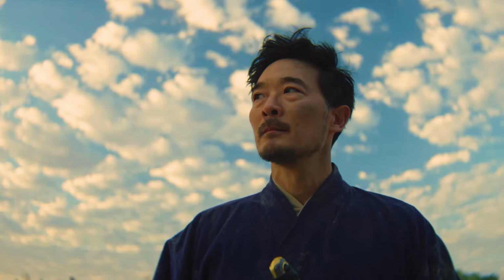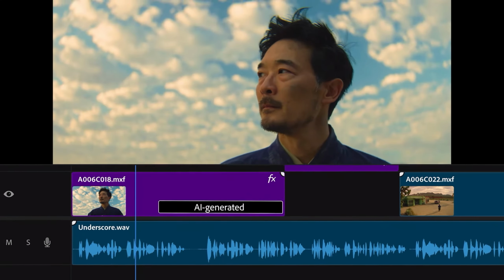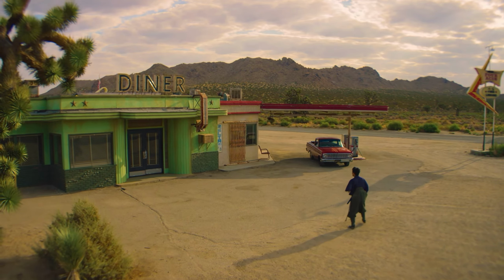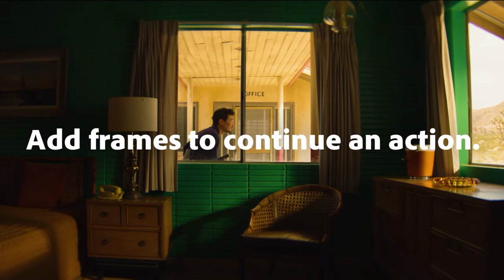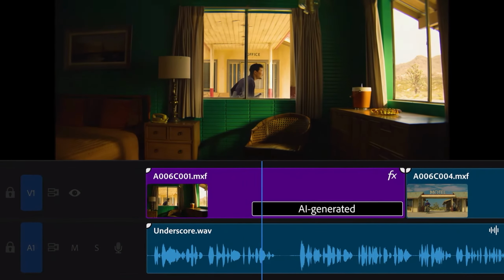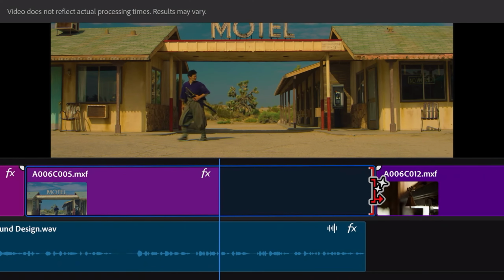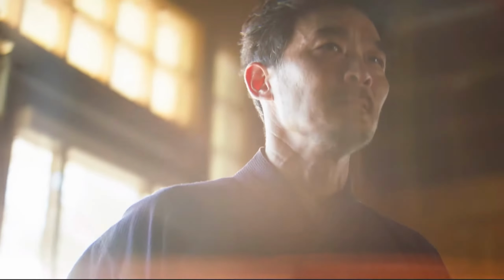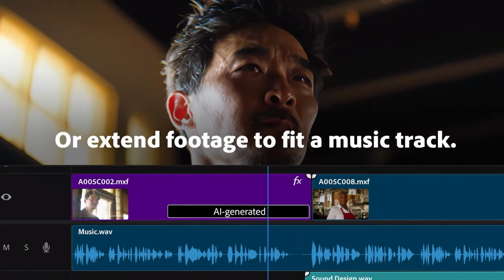Premiere Pro gets Firefly Video - Generative Extend is Amazing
👉Checkout Generative AI in Premiere Pro
👉Stunning life-like results
👉Online processing for slower PCs